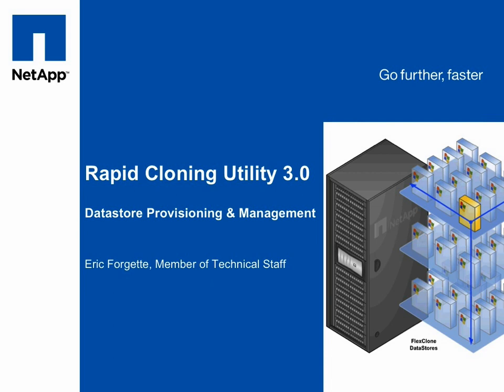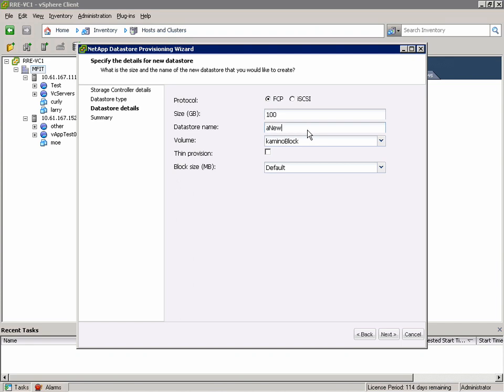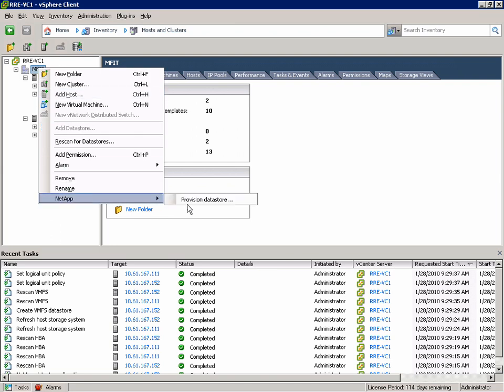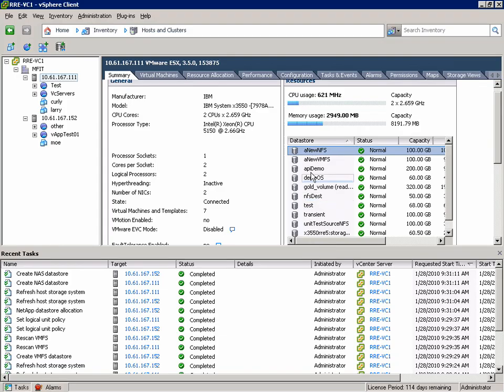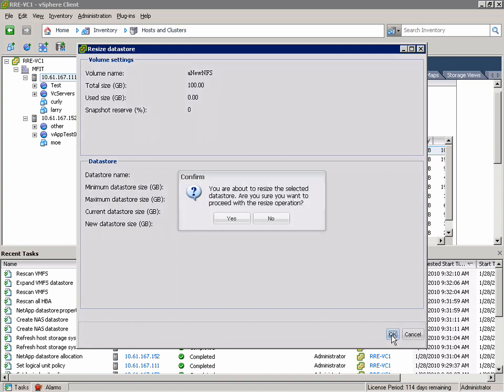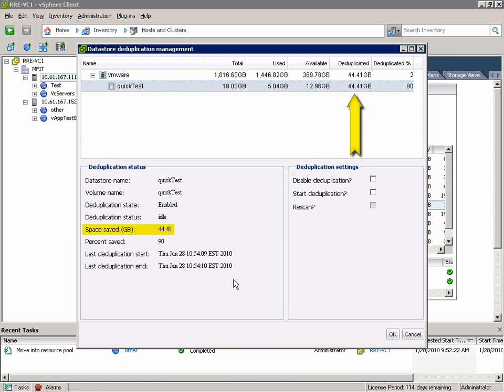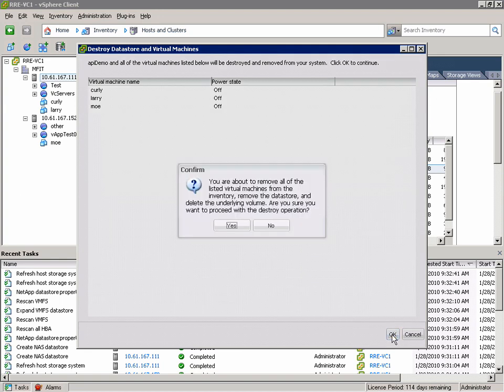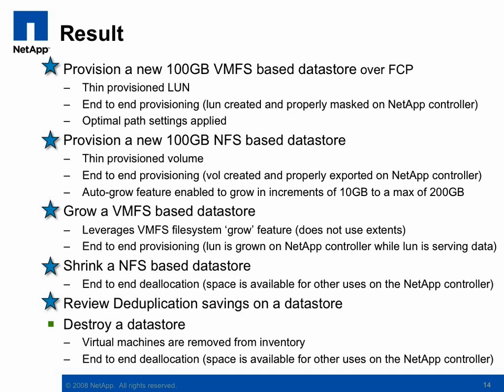RCU 3.0 - Datastore Provisioning & Management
In this demo we...
Provision a new 100GB VMFS based  datastore over FCP
Provision a new 100GB NFS based datastore
Grow a VMFS datastore
Shrink a NFS datastore
Review Deduplication savings
Destroy a datastore